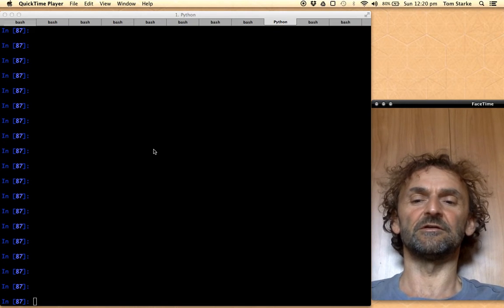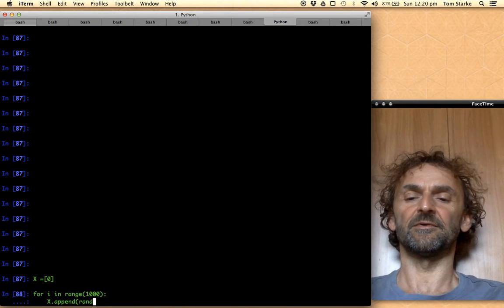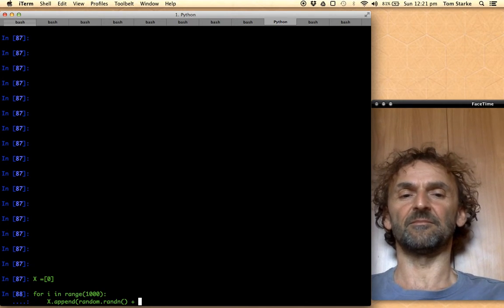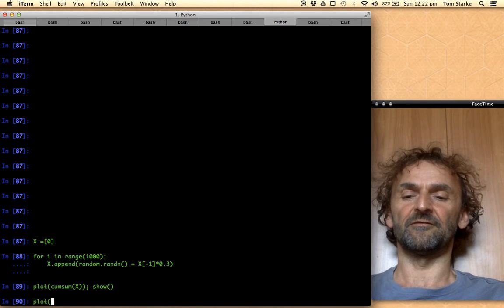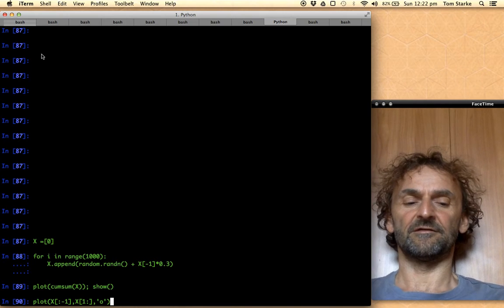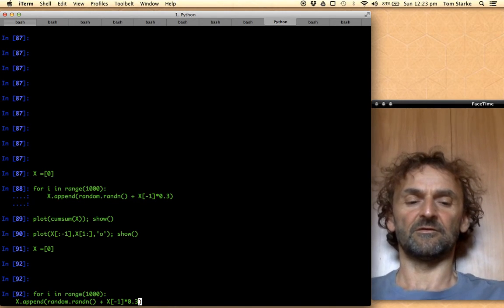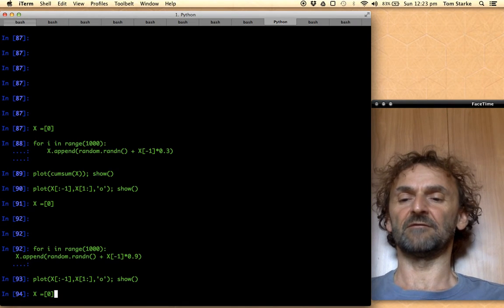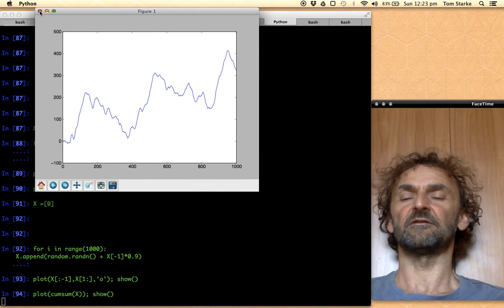Building a Simple Autocorrelation Model in Python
‎ In this video Tom Starke from AAAQuants shows a simple way to build an autocorrelation model in Python with lag 1 and 2.